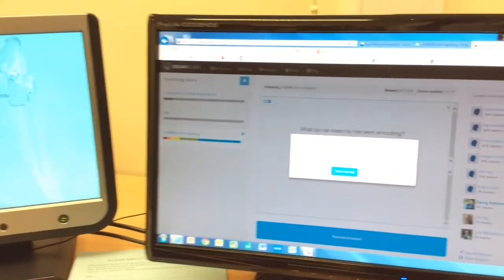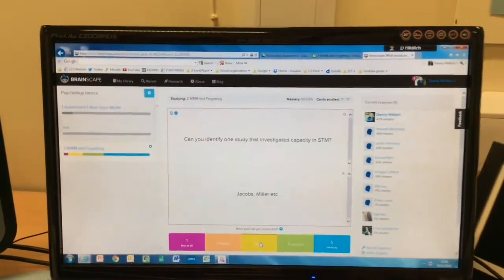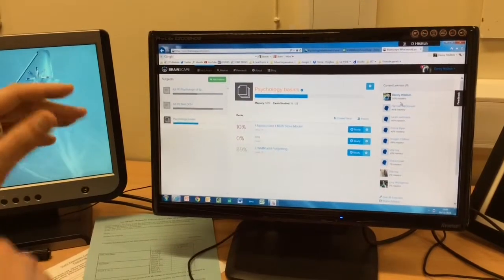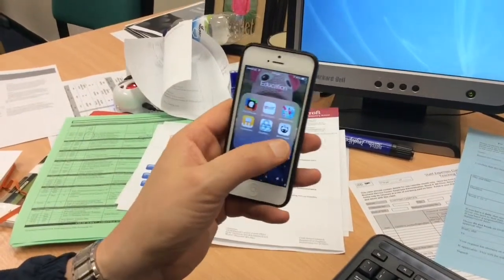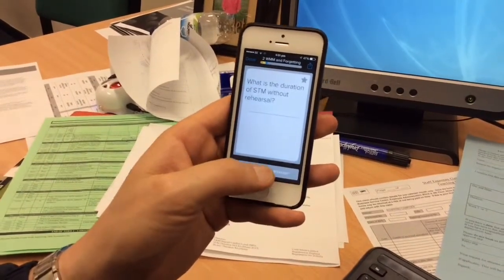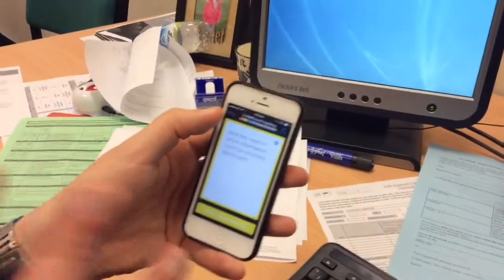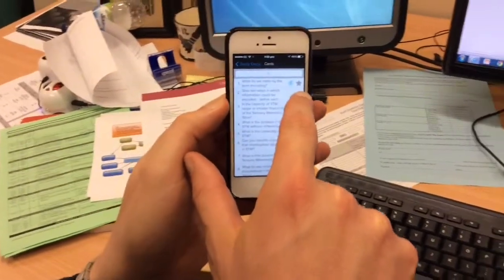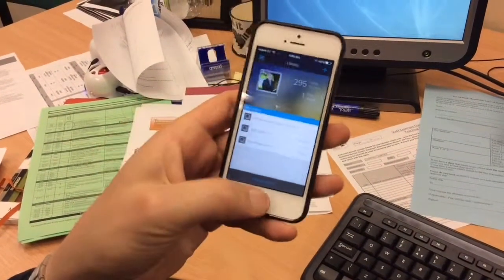How Brainscape Tests Students